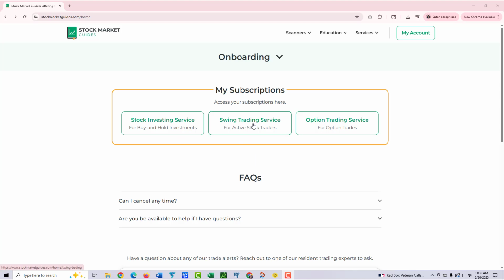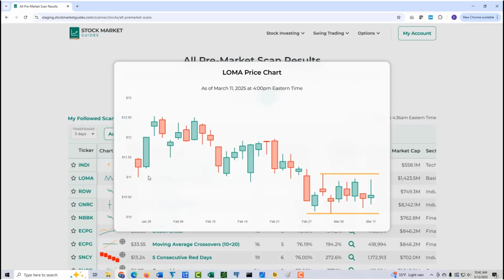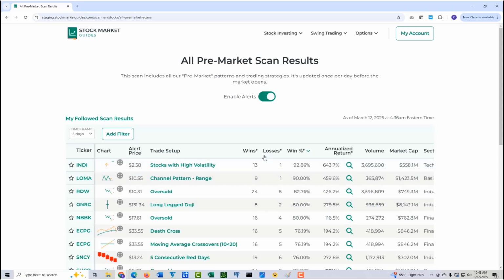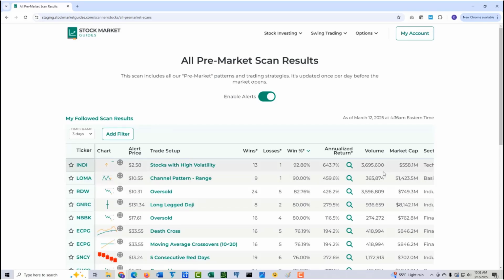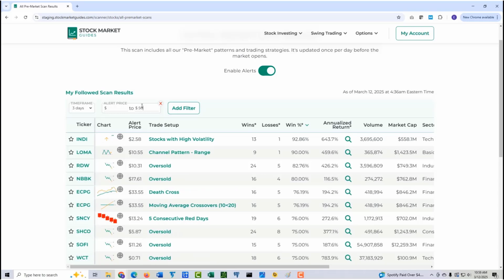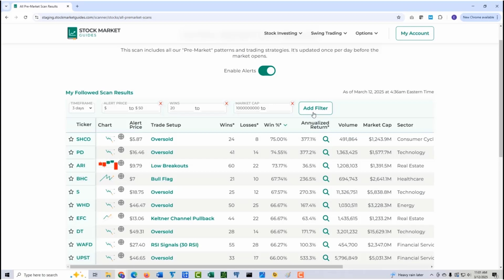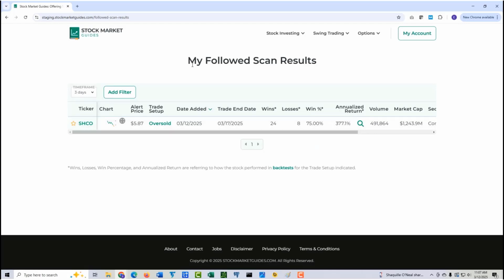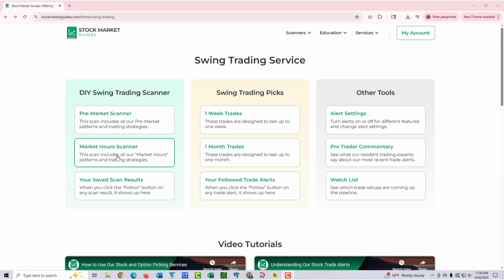How to Use Our DIY Scanner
This video offers a tutorial that shows how to use our paid scanner features at Stock Market Guides.